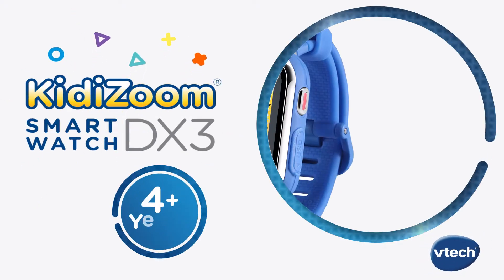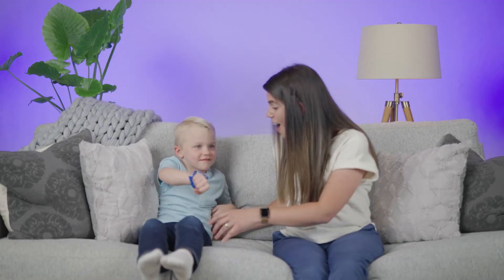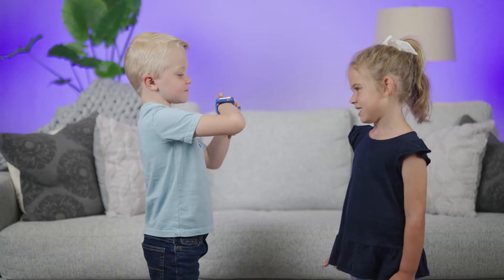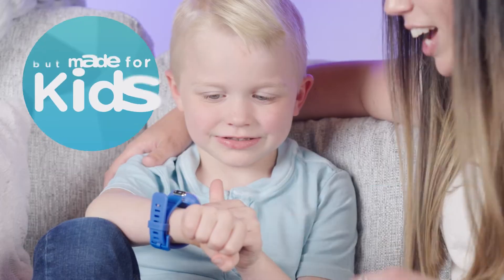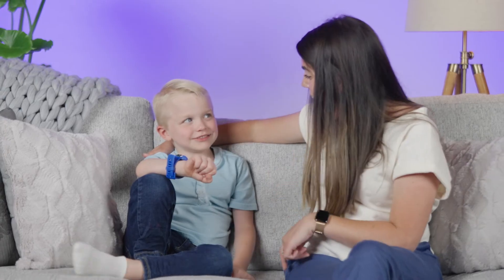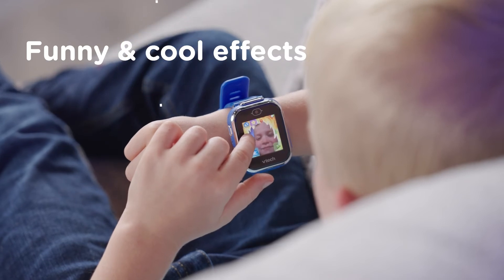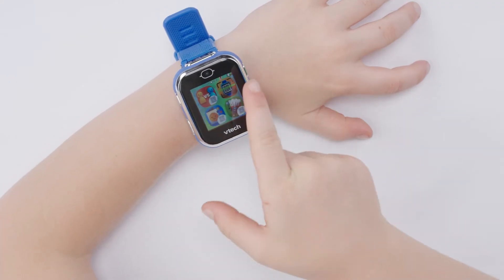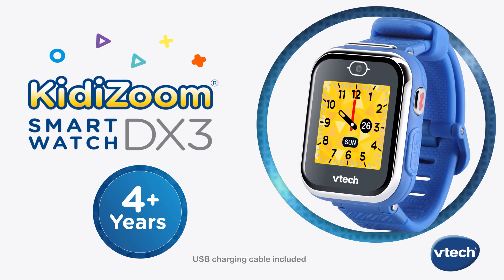Kidizoom Smartwatch DX3 | Demo Video | VTech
The kid-friendly DX3 features dual cameras for pictures, selfies and videos along with one- and two-player games, daily reminders and more. The light on the watch doubles as camera flash and flashlight. Create custom clockfaces from your own photos or swipe through 50+ animated faces to make time-telling exciting. Set Daily Reminders to help you stay on track, and switch to School mode when it’s time to limit the DX3 to a watch only. Play single-player games like Monster Catcher and find 80+ invisible creatures!